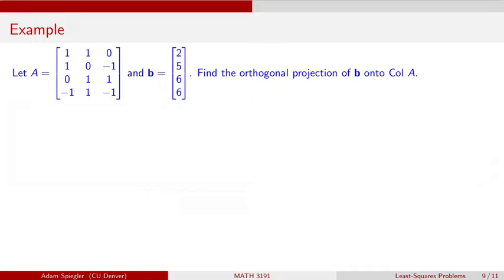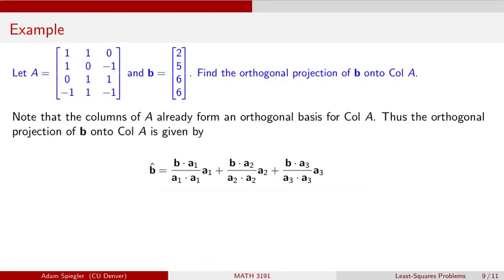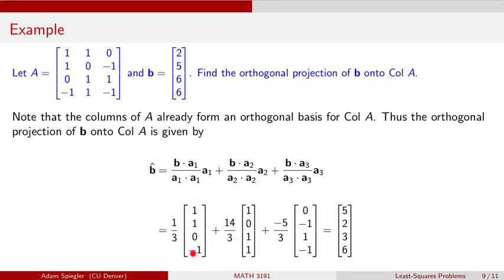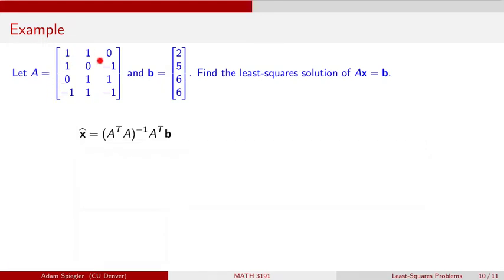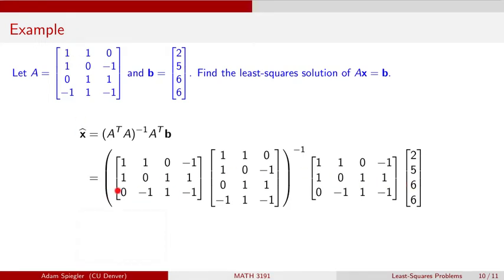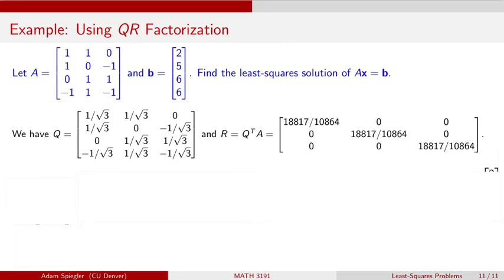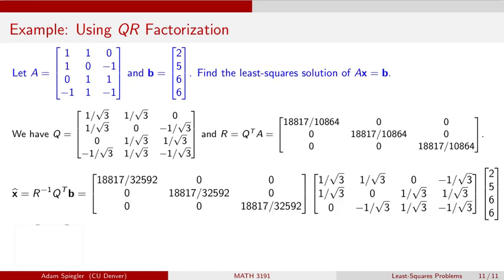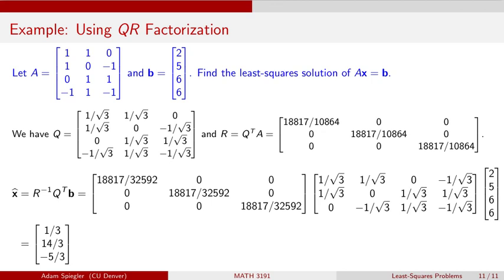MATH 3191: Comparing Methods for Solving Least-Squares Problems